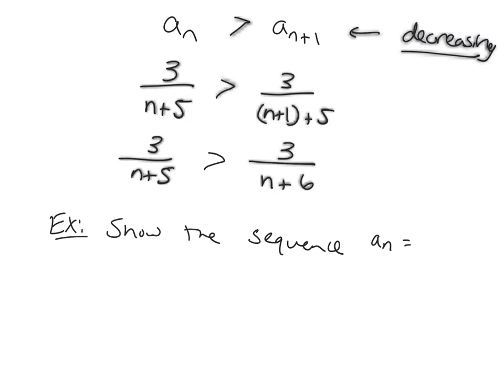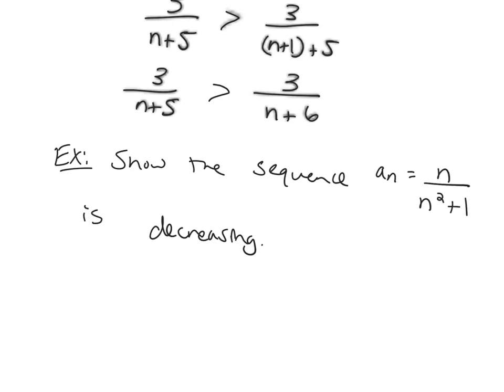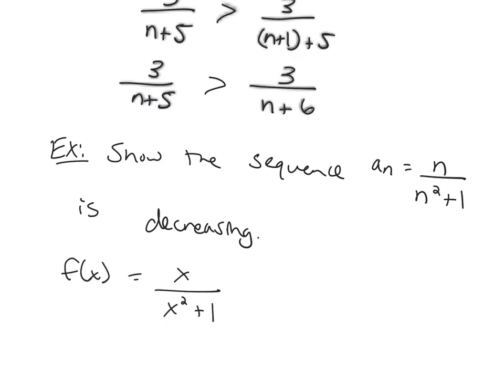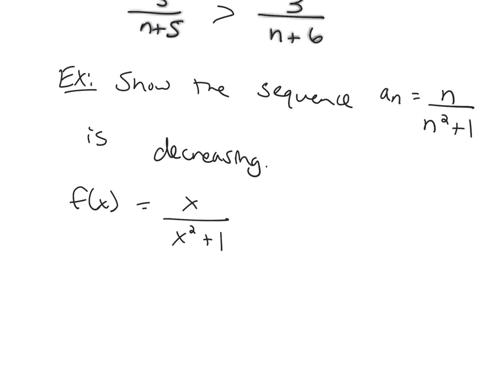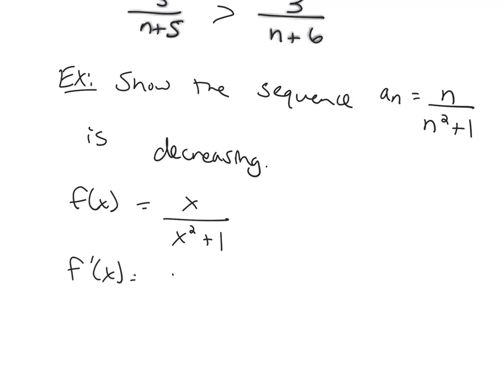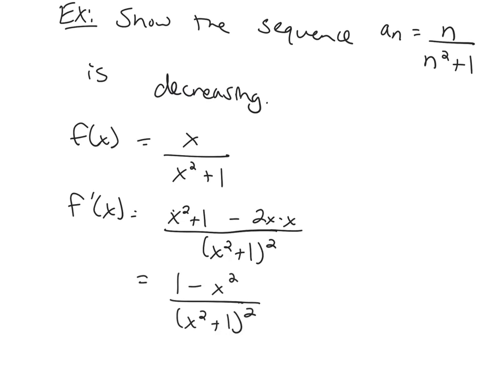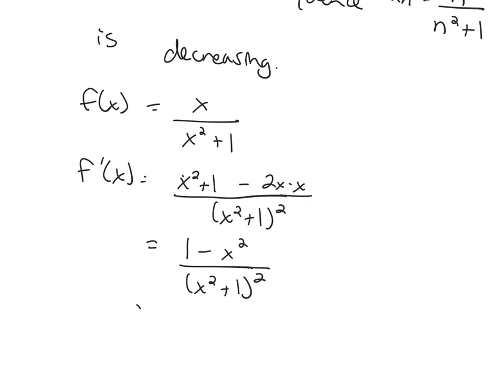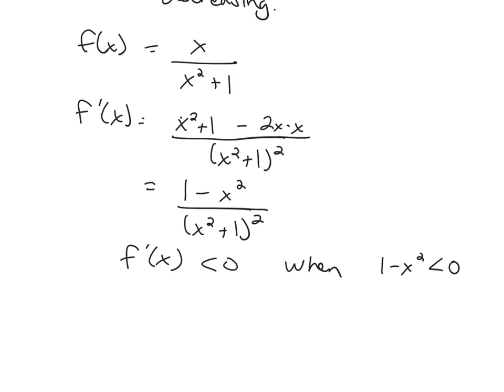Increasing/Decreasing for Sequences Example